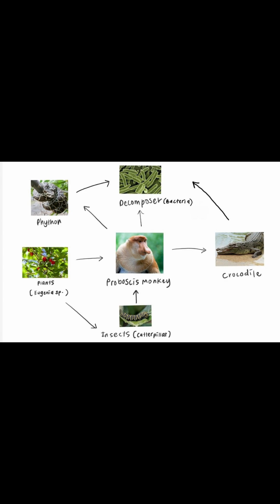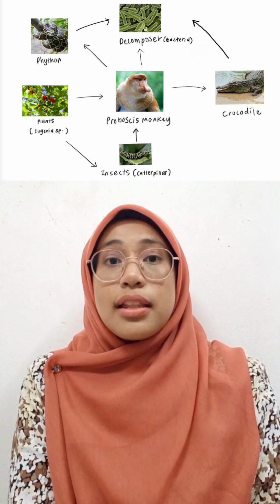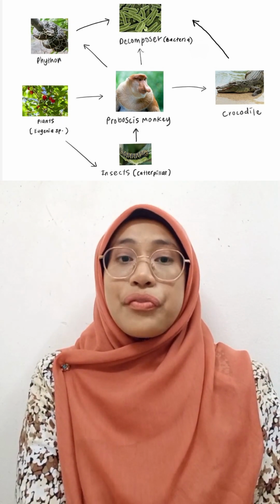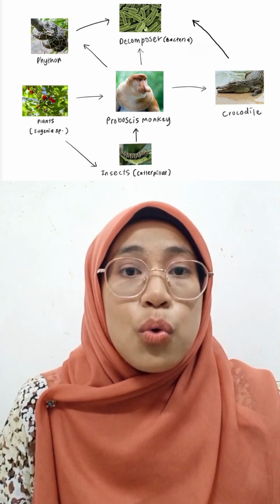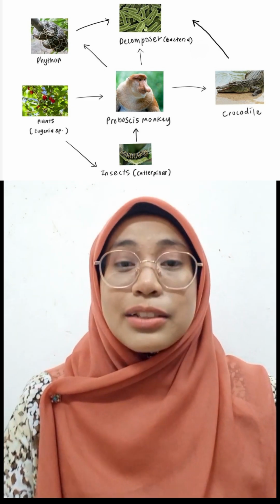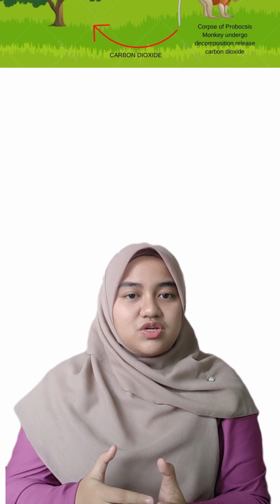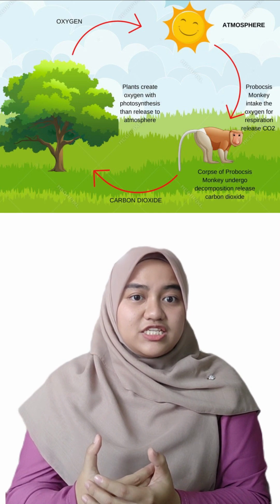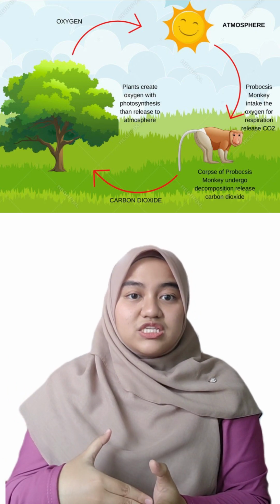ECOLOGY VIDEO ASSIGNMENT 2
We are students from GROUP 9, presenting our chosen endangered species which is the proboscis monkey, and all of its related content.